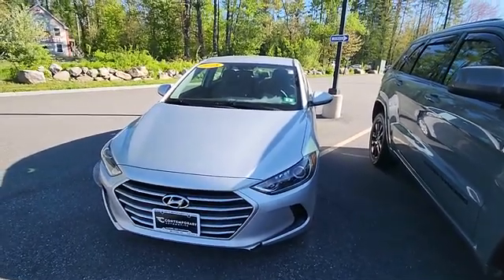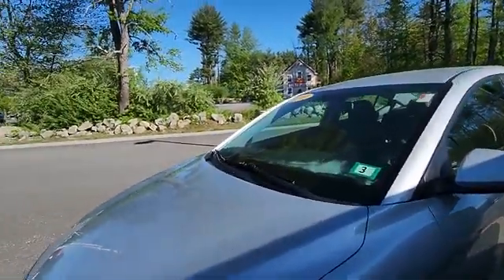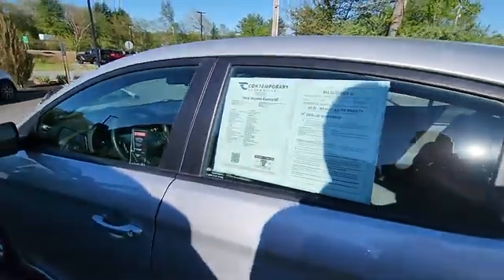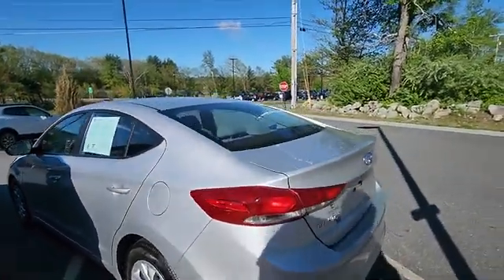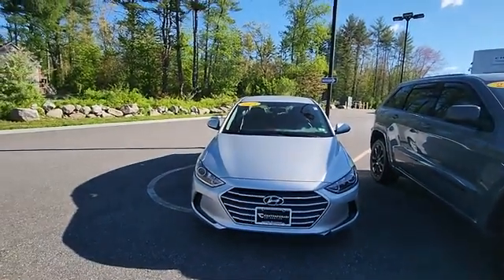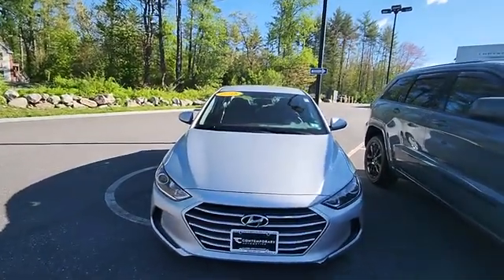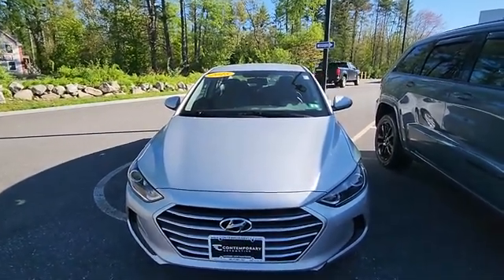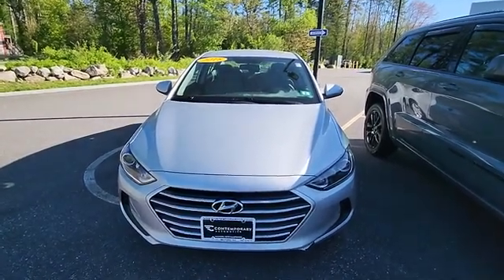N162-2 2018 Hyundai Elantra